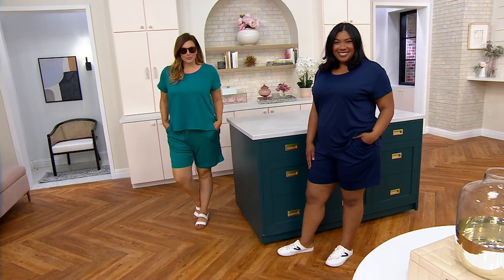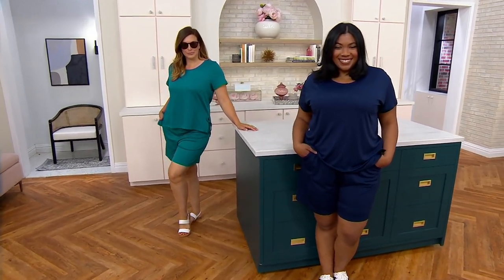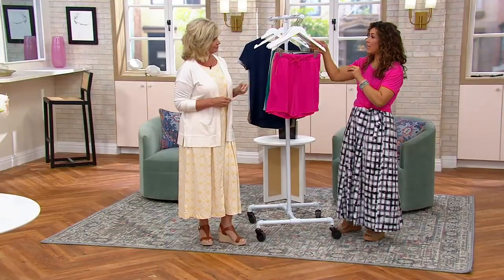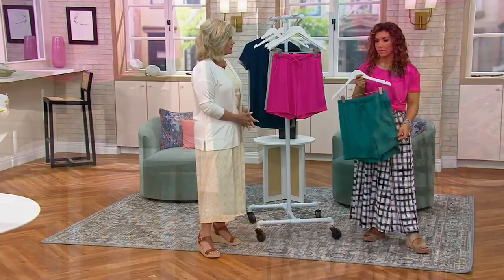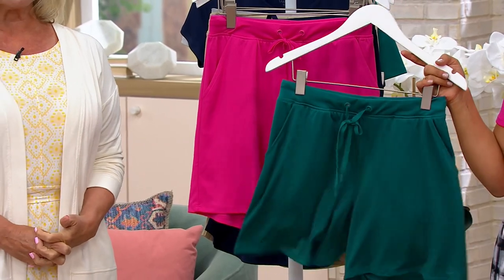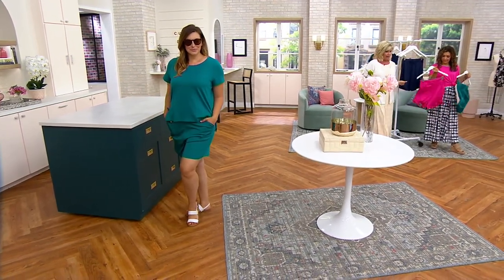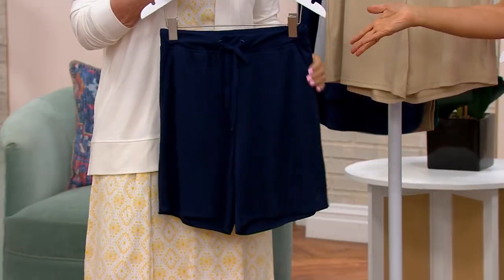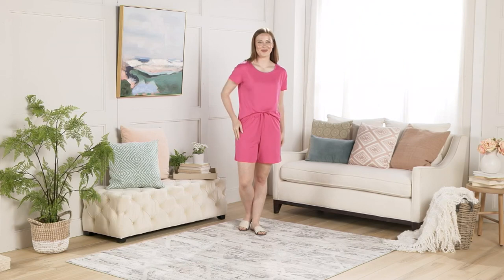Cuddl Duds Jade Infused Long Shorts on QVC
Cuddl Duds Jade Infused Long Shorts

Easy, breezy, and oh-so cute, these jade-infused cargo shorts offers plenty of sweet summer style, with cool-to-the-touch fabric that provides UPF 50 protection on warmer weather days. From Cuddl Duds.